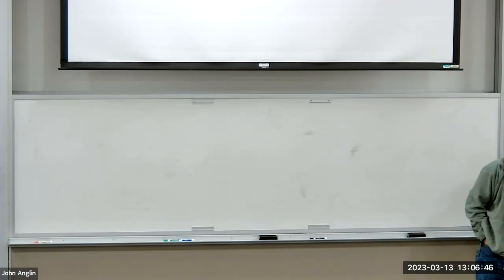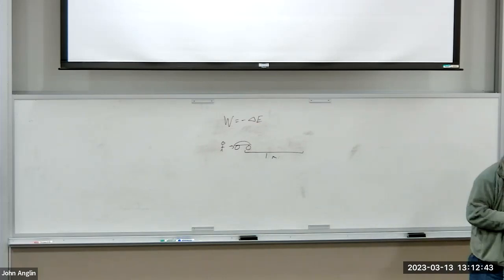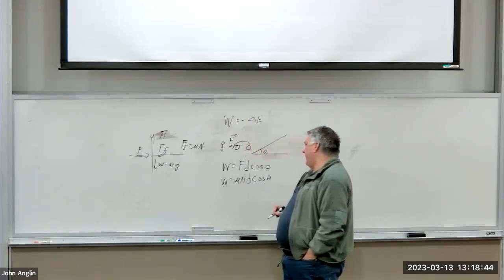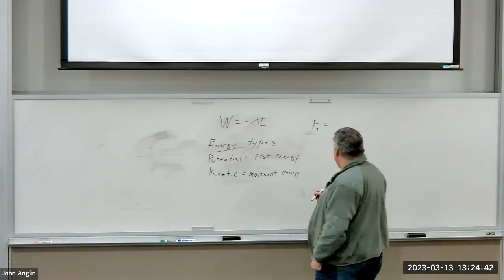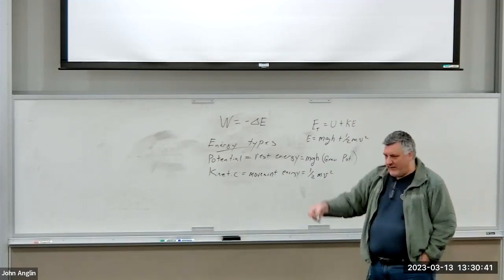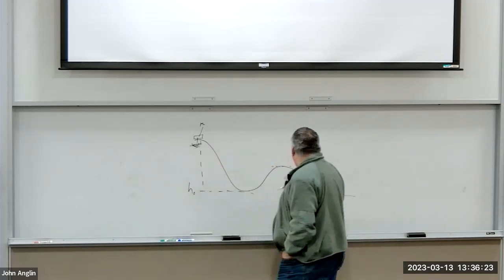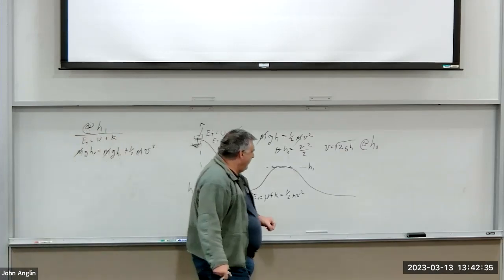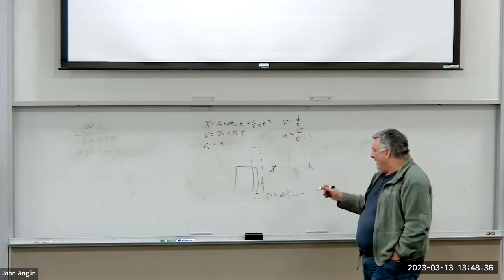Lecture 20 (Energy)